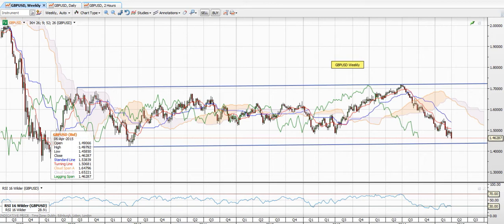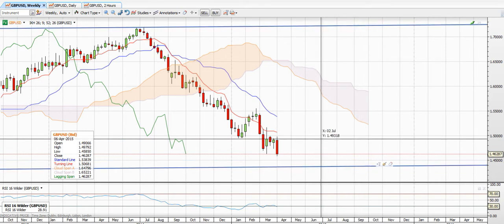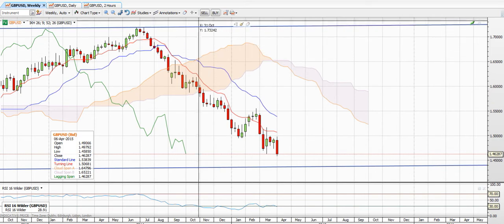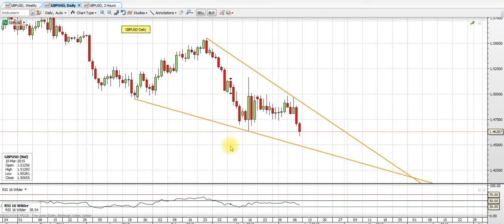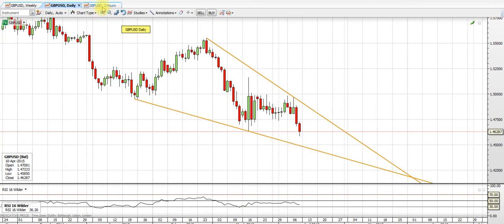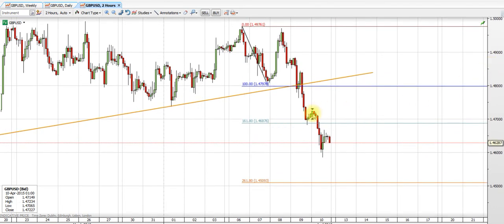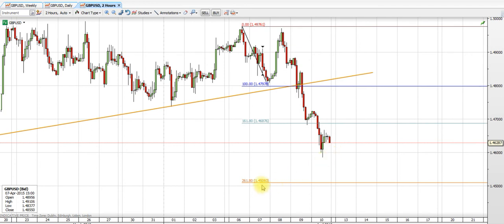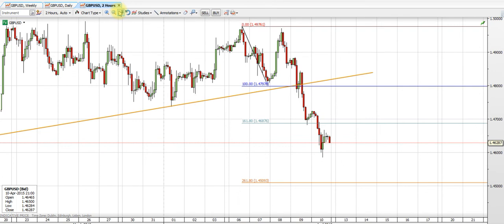Medium Term GBPUSD view 11th April 2015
Bias is bearish for GBPUSD going into this week but 1.4500 holds strong support for cable